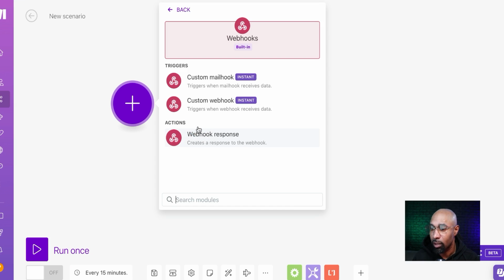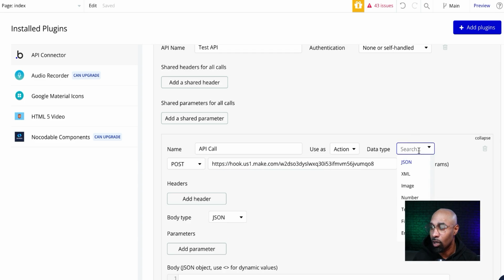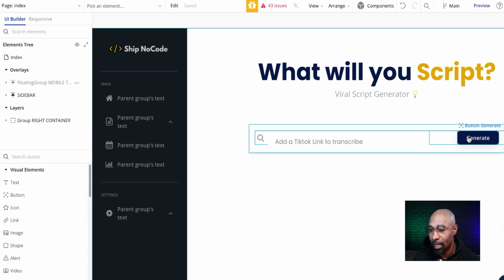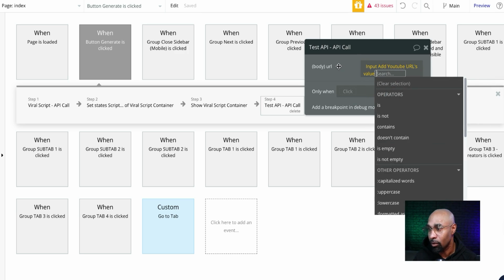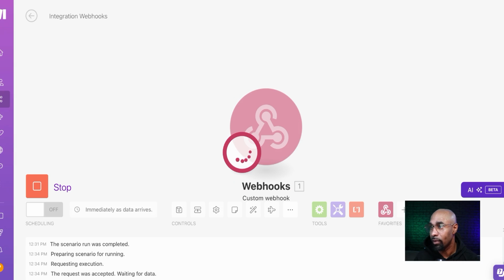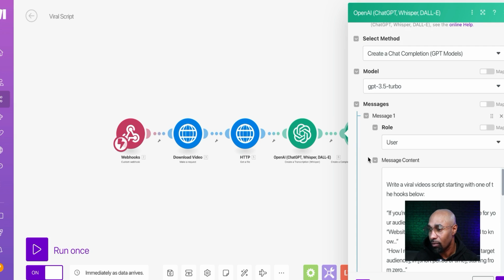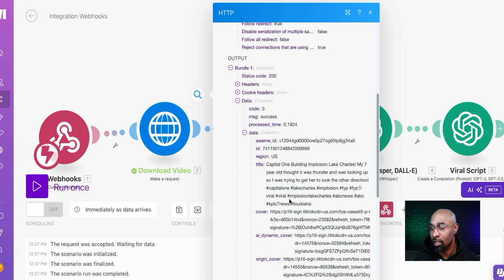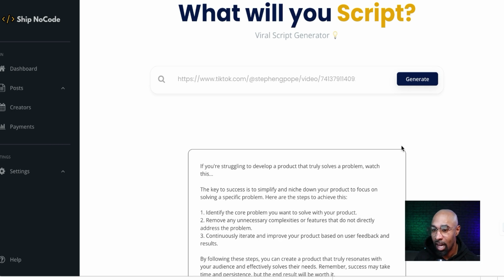100% AUTOMATED Workflow: Make.com + Bubble.io in 5 EASY Steps (No-Code Magic?)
In this video, I'll show you how to automate your business workflows using Make.com and Bubble.io in just 5 simple steps. Whether you're an entrepreneur, marketer, or developer looking to streamline your processes without extensive coding, this tutorial is for you!
Here's what we'll cover:

Setting up a Bubble.io template
Creating a webhook in Make.com
Connecting the webhook to Bubble.io
Setting up a trigger in Bubble.io
Adding modules in Make.com for your specific workflow

We'll walk through a practical example where we:

Download a video from a URL
Transcribe it using Whisper AI
Rewrite the script using ChatGPT
Send the results back to Bubble.io

By the end of this tutorial, you'll have the knowledge to create powerful automations that can save you time and boost your productivity.

🔗 Join our free community for access to templates, tutorials, and monthly tools